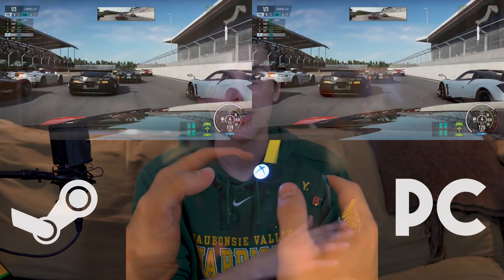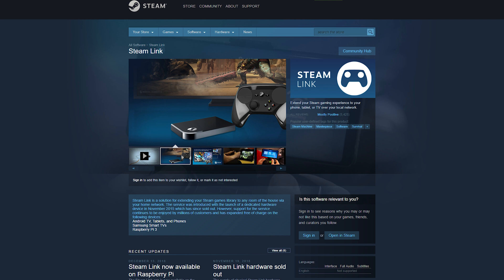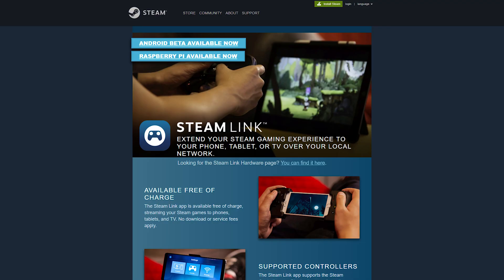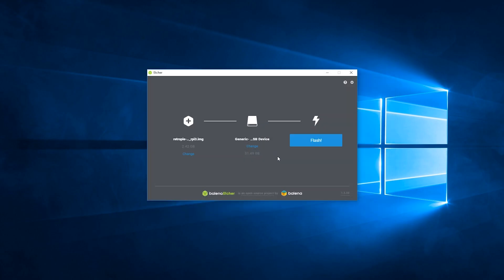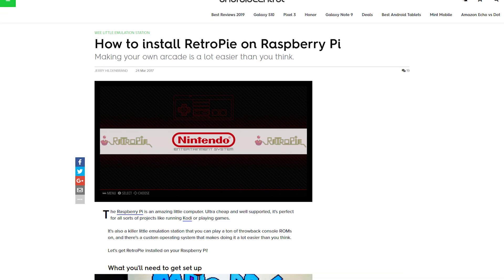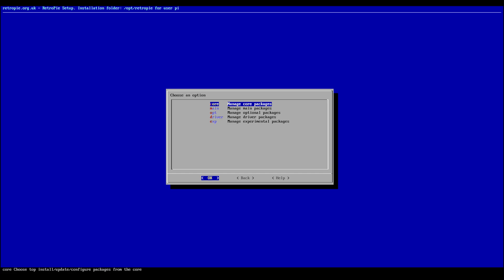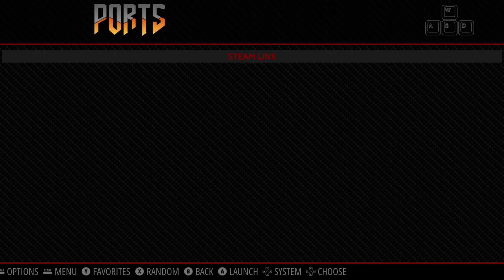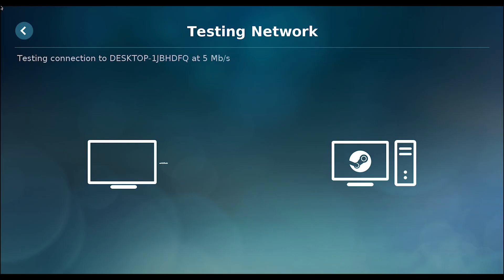Steam Link on Raspberry Pi using RetroPie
Wanted a Steam Link but couldn't get one? No worries! We'll show you how to turn your Raspberry Pi into a fully functional Steam Link for in-home game streaming!

Idea suggested by Anakin Dey